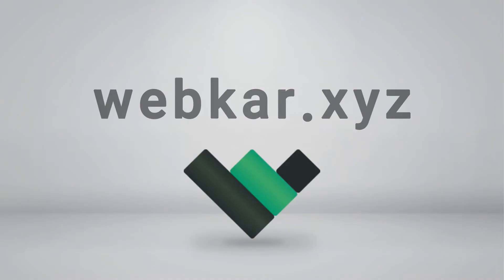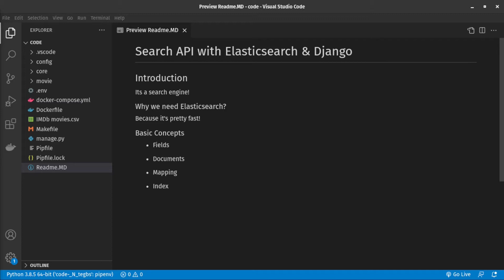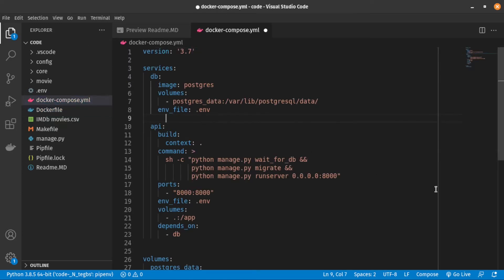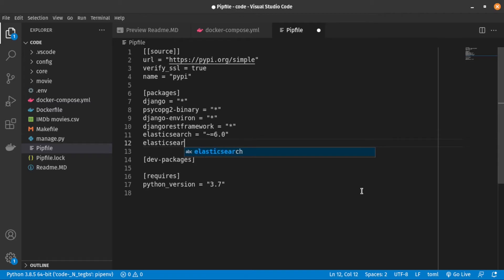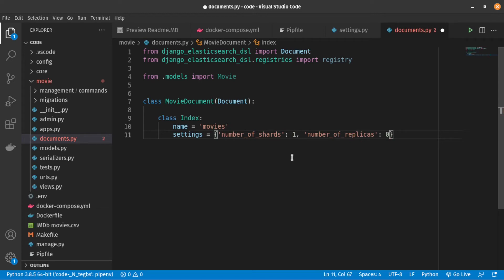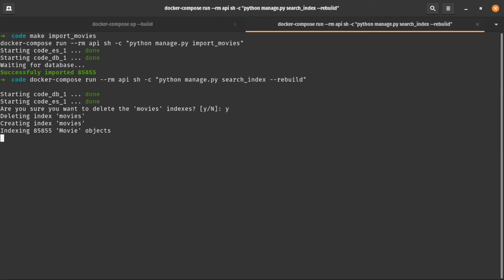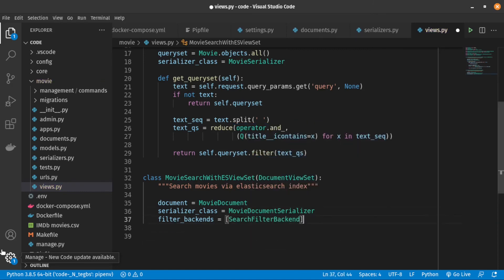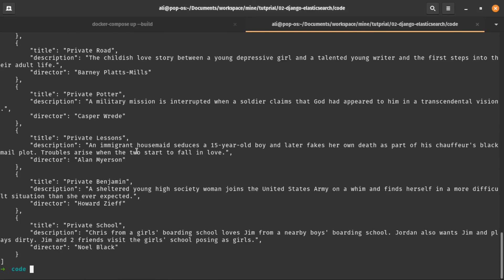Fast Search API with Django & Elasticsearch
In this video first we configure django and elasticsearch with docker, After that we are using elasticsearch to create a fast search api.